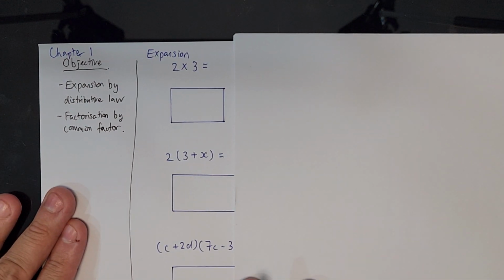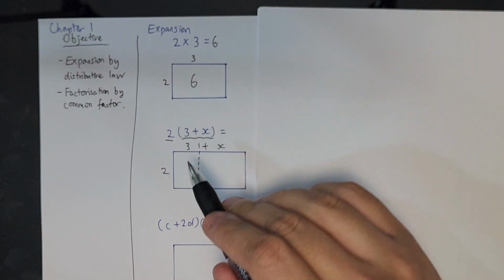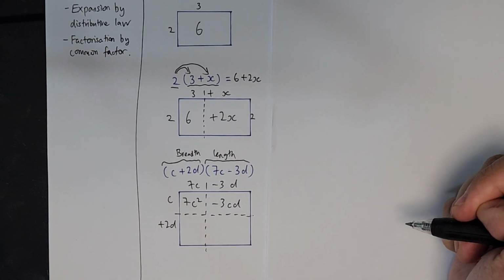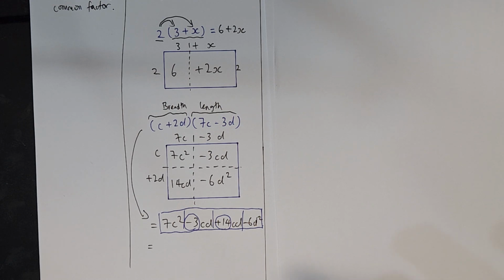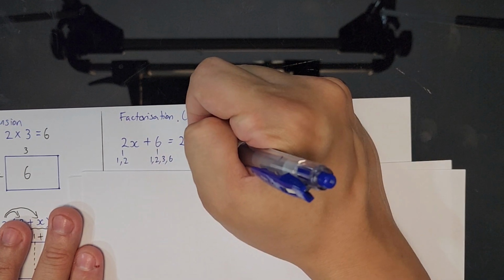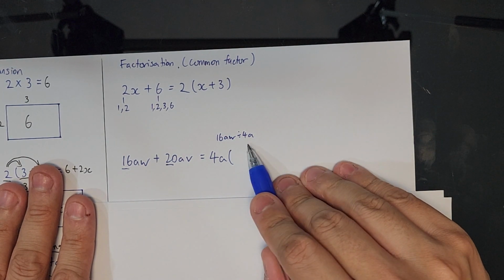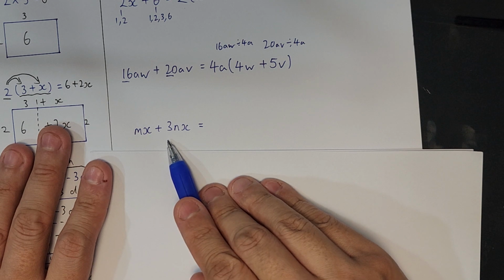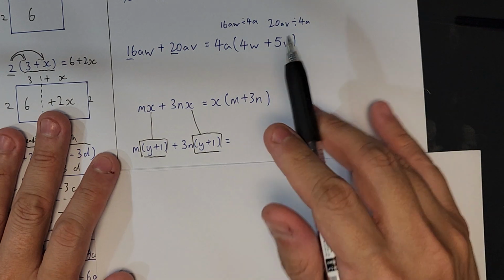Sec 3N Chapter 1 Lesson 1